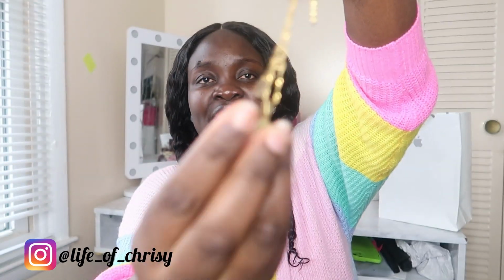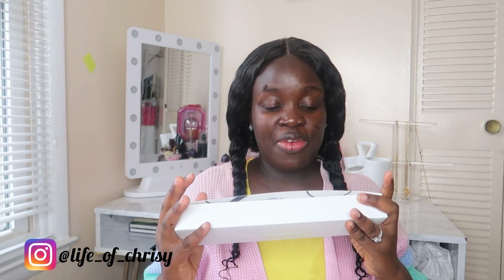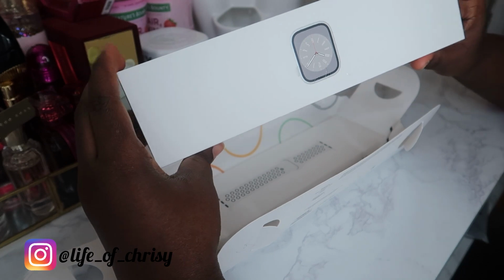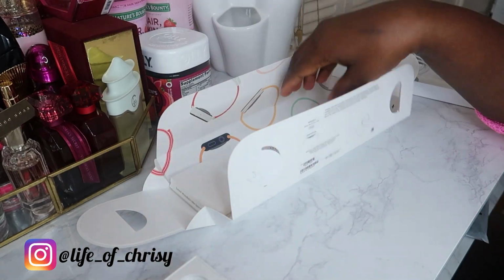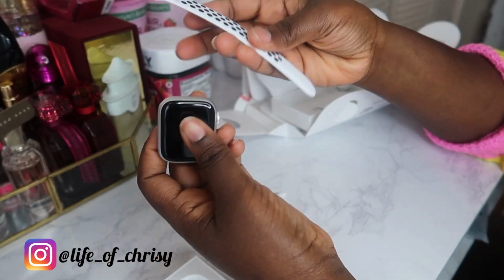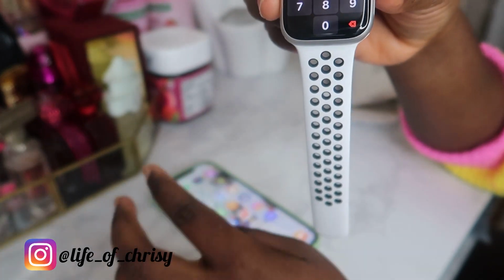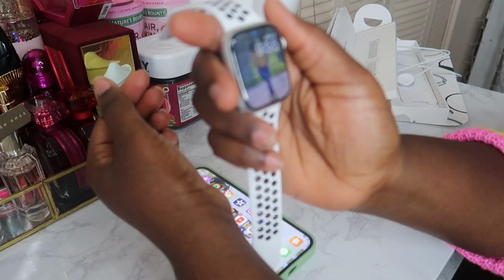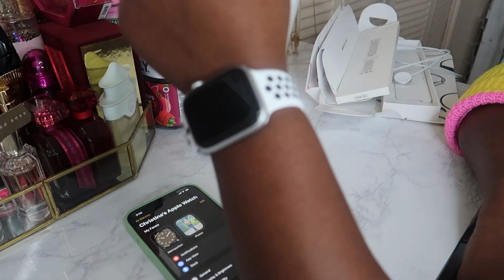Apple Watch Series 8 45mm Unboxing | New Apple Watch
Hi Loves , this is an unboxing video of my Christmas gift and am happy to unbox that with you. This is actually my very first time using an apple watch so i don’t have a lot of reviews but i will definitely update you as i get use to it. hope you enjoy the video